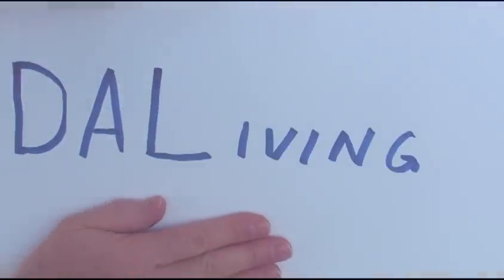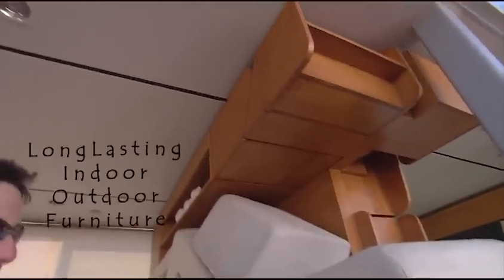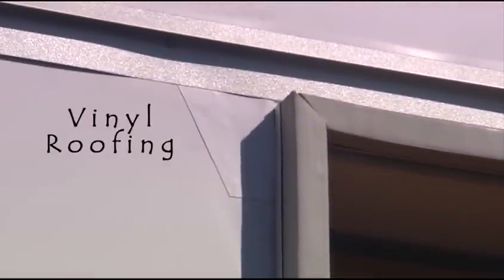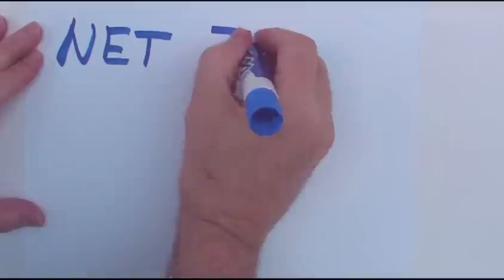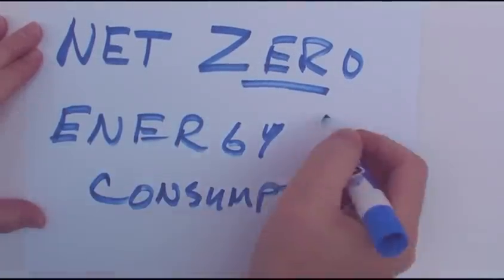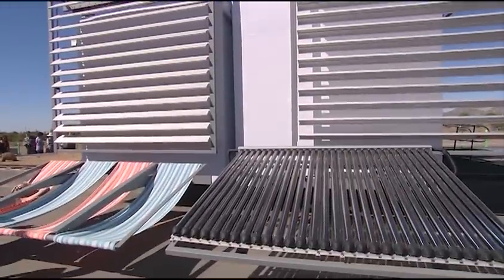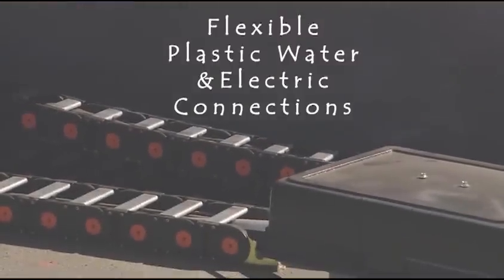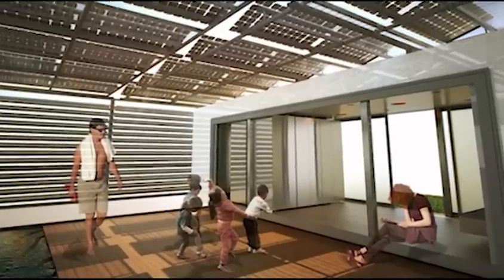Vinyl Net-Zero Solar Decathlon Sci-Arc CalTech DALE House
A 2:56 tour of the Vinyl Institute sponsored - Southern California Institute (SCI-ARCH) and California Institute of Technology (CalTECH) 2013 Solar Decathlon house entry.
What is a green building? Host/Student Aaron Michael Ryan (misspelled in the chyron, apologies to Aaron!) steps through energy efficiency, sustainability, Life Cycle Assessment attributes of the design and execution of this innovative home concept built for Southern California. This green building designed house moves on tracks to open a small energy efficient footprint living area into a "yard within a home" yet seals up for inclement weather. Sustainable flooring, house wrap, vinyl roofing membrane, green insulation, sustainable design and green building resources all come into play for this home that over the year nets more energy put onto the grid than it takes: a true net-zero energy model home.

A Film by Rob Krebs